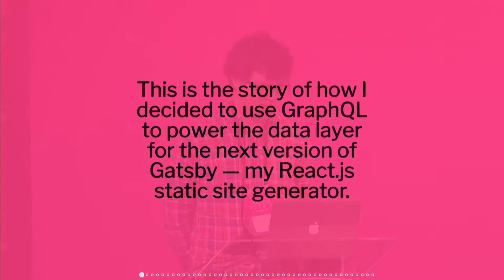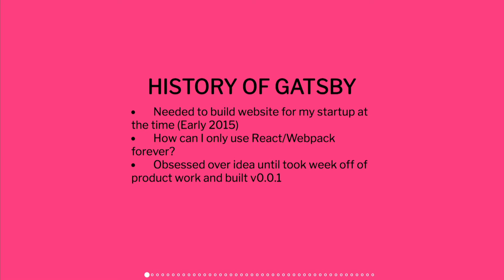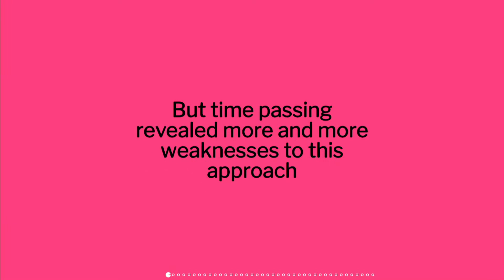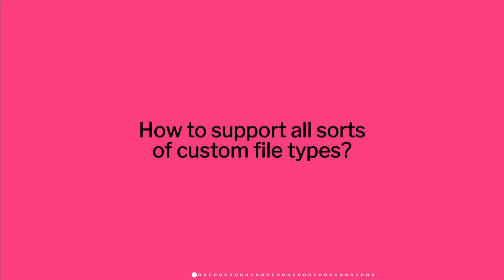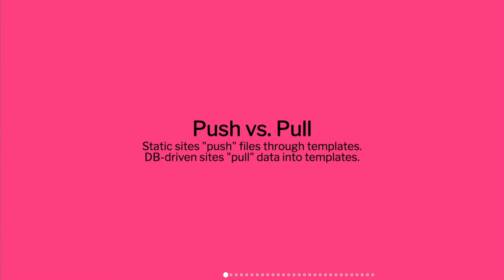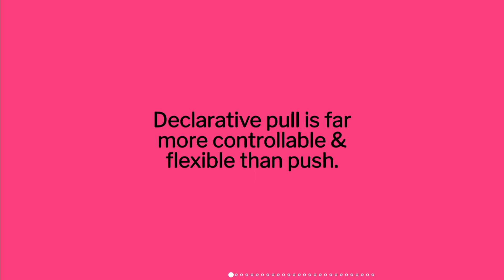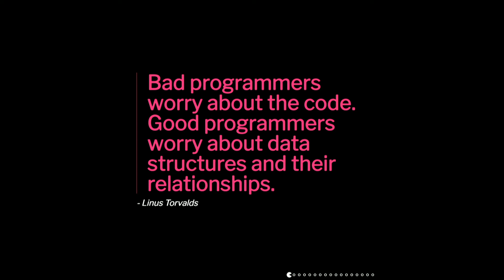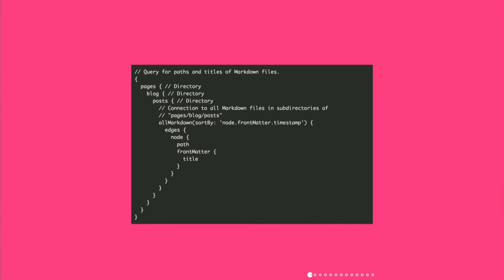Open Source Lightning Talk: Gatsby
Kyle Mathews, Gatsby

Gatsby lets you transform plain text into dynamic blogs and websites using React.js and GraphQL